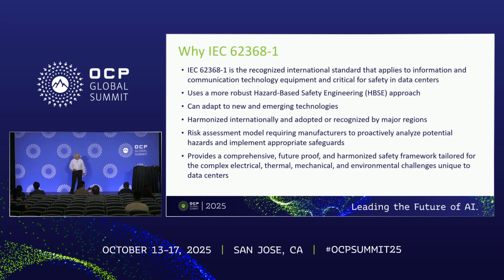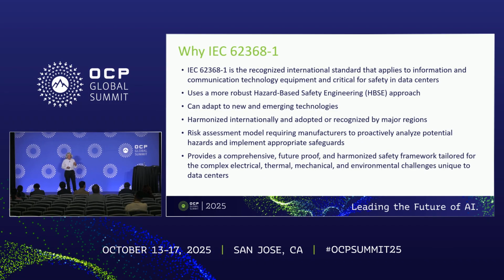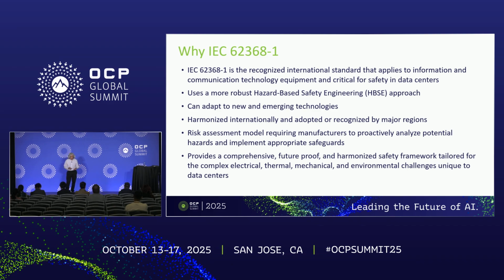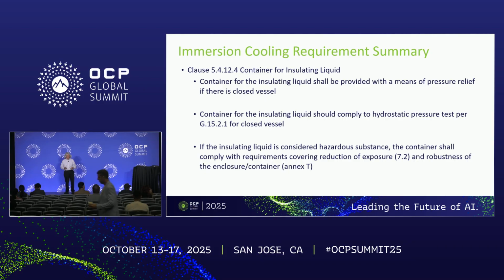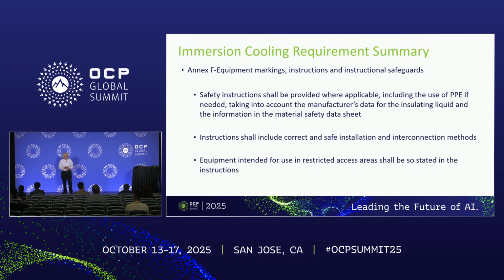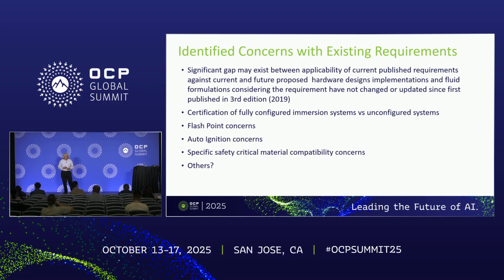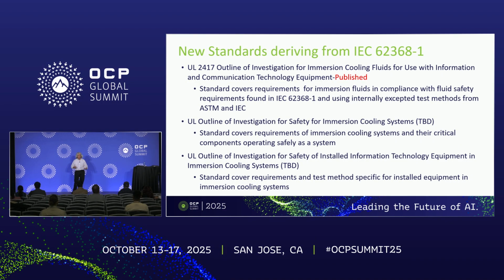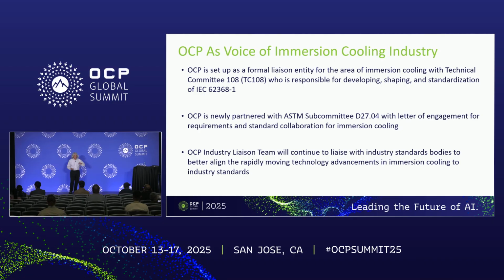Updates in Safety Compliance for Immersion Cooling Systems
Michael Sakamoto Senior Business Development Manager - UL Solutions

The presentation will cover a summary of immersion cooling system requirements currently in IEC 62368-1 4th ed, highlighting areas of concern or needing updates that will better align with current immersion technology and application. Content will also cover current OCP workstream efforts that intend to provide input to those items along with supportive technical rationale that can be constructed into a proposal to the IEC standard technical committee from the OCP immersion liaison group. Presentation will also cover new suggested approaches in meeting safety compliance of both immersion hardware and fluids through number of new standards that can simplify compliance for the manufacturer, and then closing always with Call To Action to this effort.